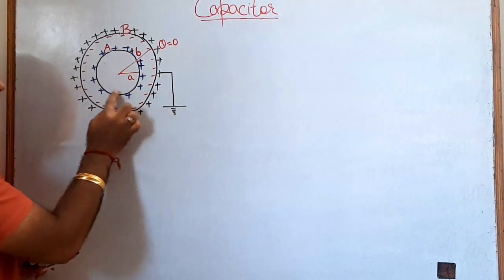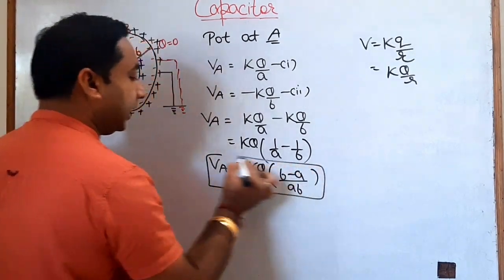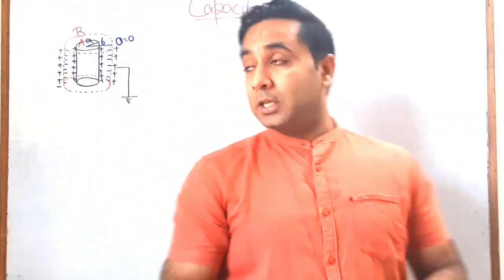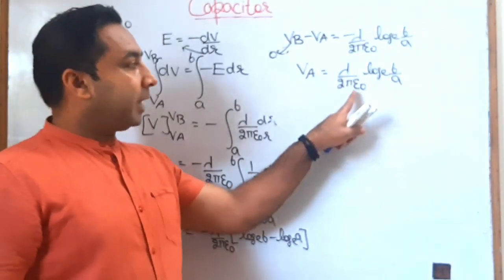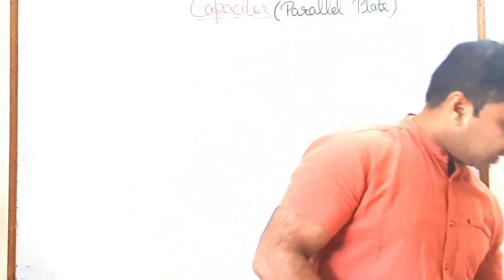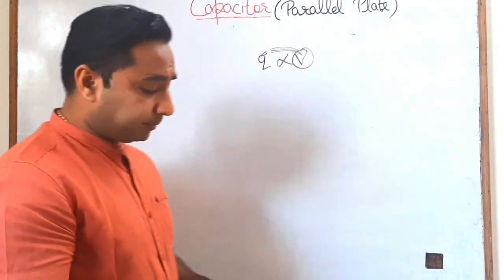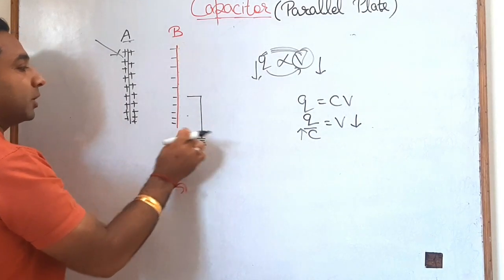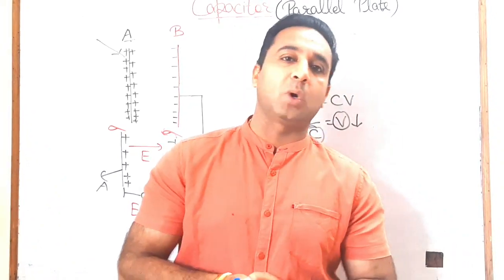18 May 2020